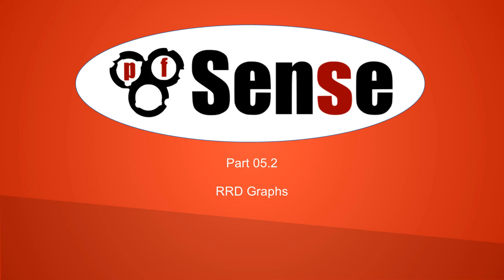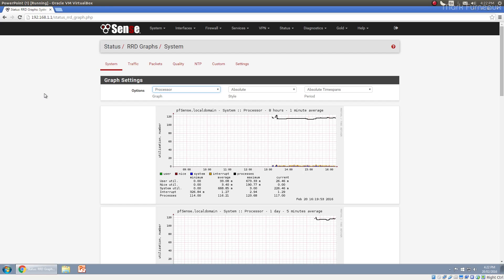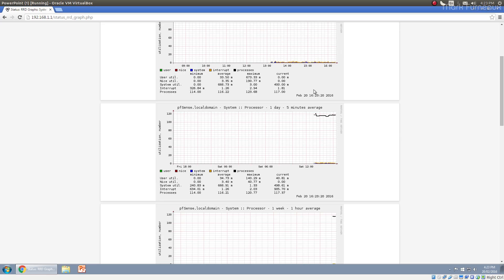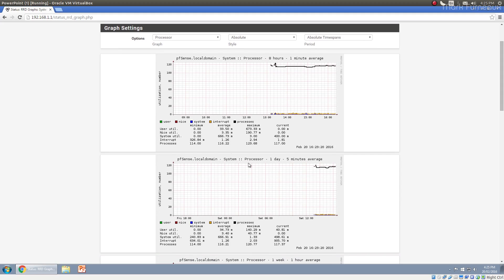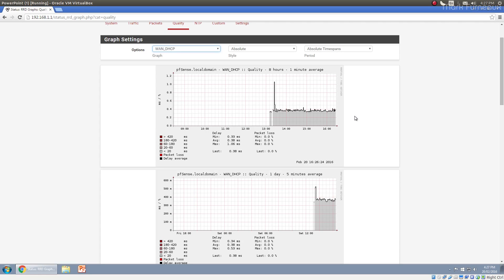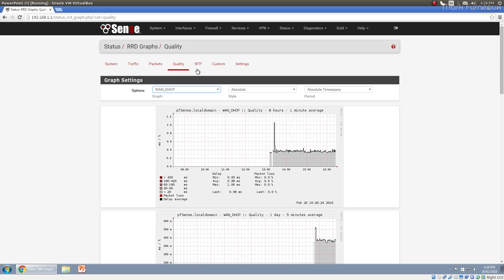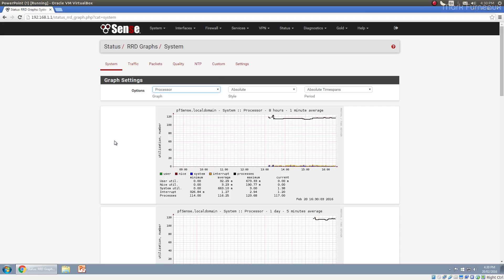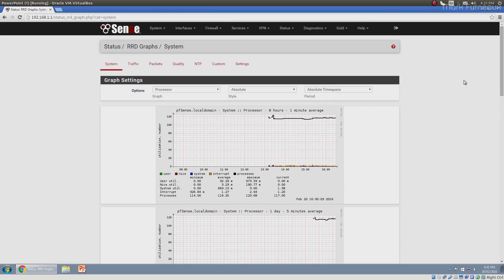Comprehensive Guide to pfSense 2.3 Part 5.2: RRD Graphs [Outdated]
*RRD graphs have been updated since this video. I will issue an update soon.* In this video I go over what RRD Graphs are and why I think they're important.